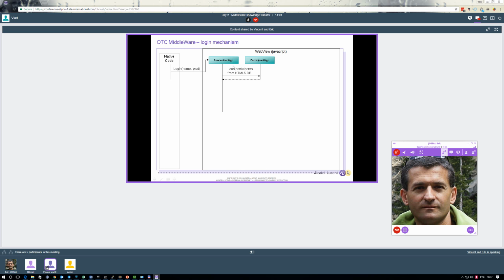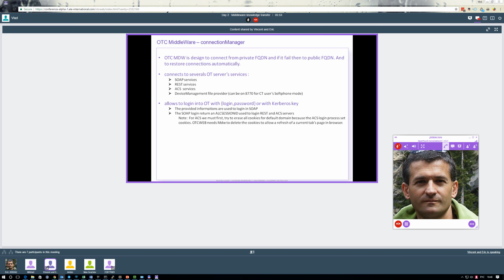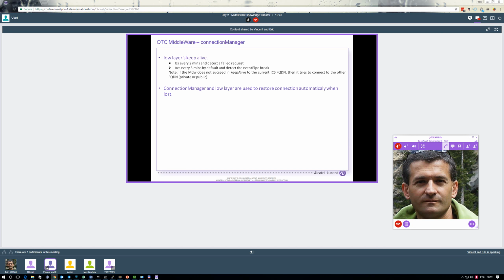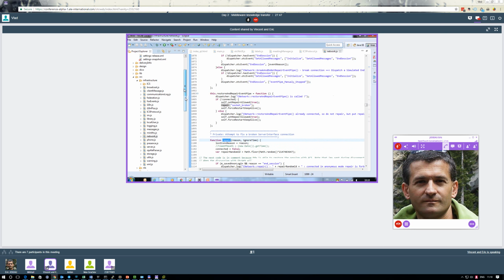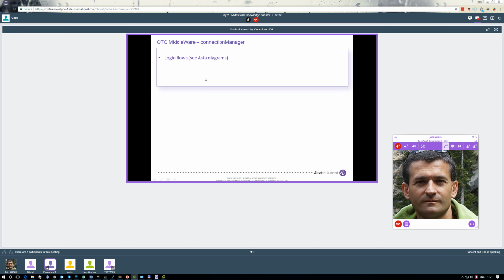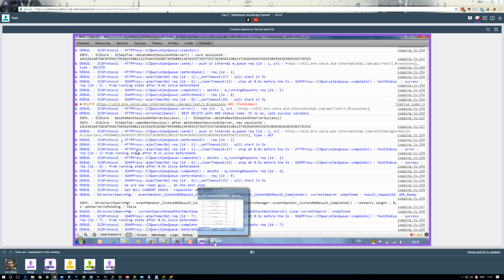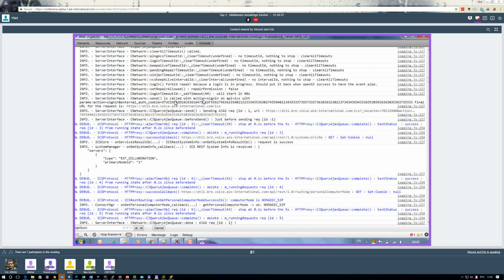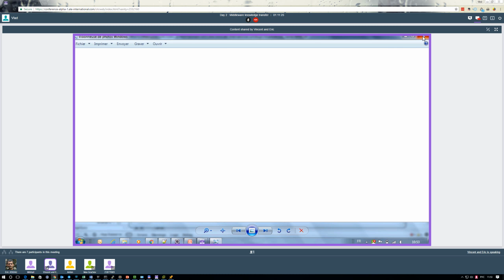mdw d2 2